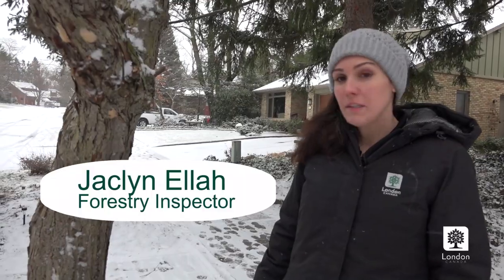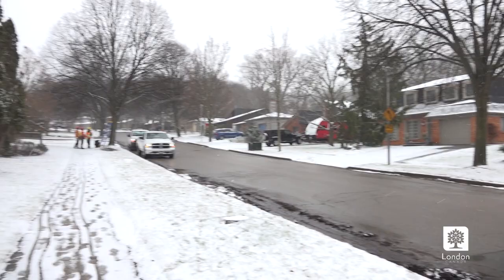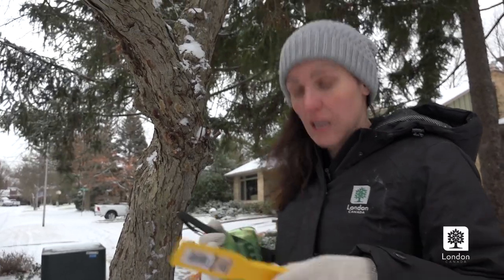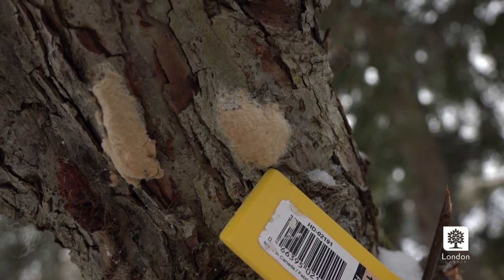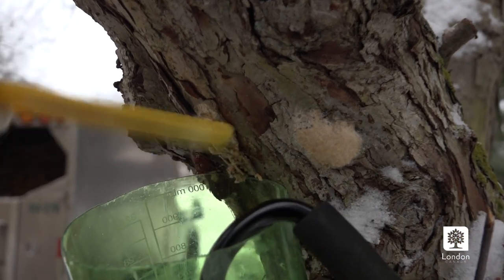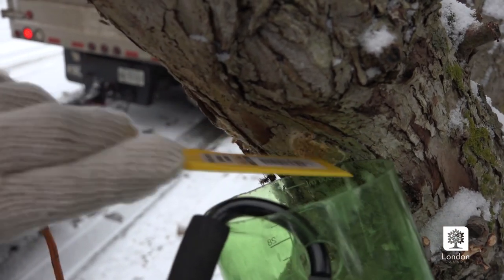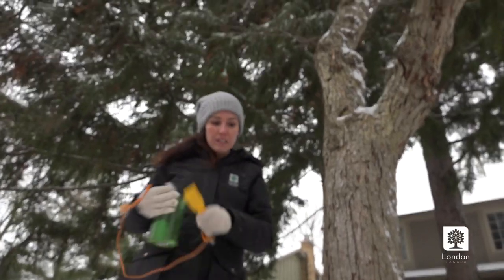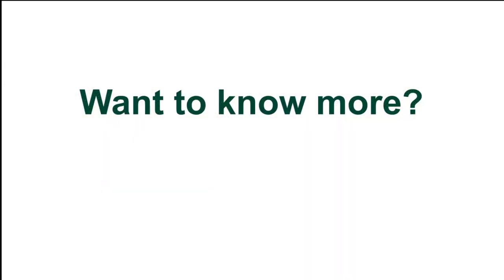How to Remove Gypsy Moth Egg Masses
In summer 2019, Londoners may have noticed a high number of gypsy moth caterpillars feeding on trees in the City of London.  In the fall, the City of London conducted Gypsy Moth egg mass surveys on trees in the City Road Allowances and Parks, and found that the Byron area is experiencing significant signs of infestation.

To manage Gypsy Moth, City arborists and contractors will inspect and remove egg masses on close to 6,000 City-owned trees along city roadways and in parks, to reduce the insect larval population. Once the egg mass has been removed it will be soaked in soapy water to destroy the eggs.  Residents are encouraged to remove egg masses on their private trees while the weather is cold.  Actively reducing the number of egg masses will reduce the number of adults produced next summer.

More information can be found at london.ca/gypsymoth.